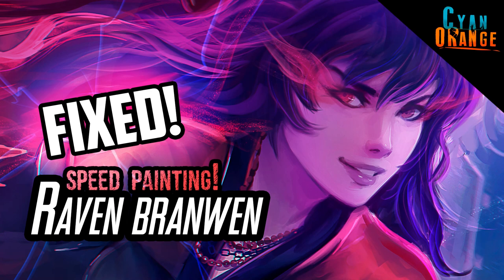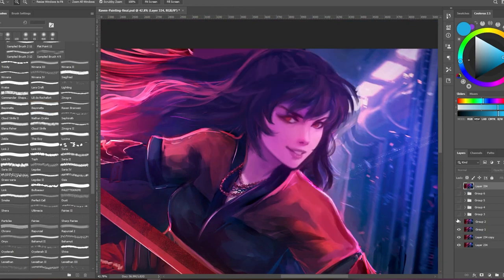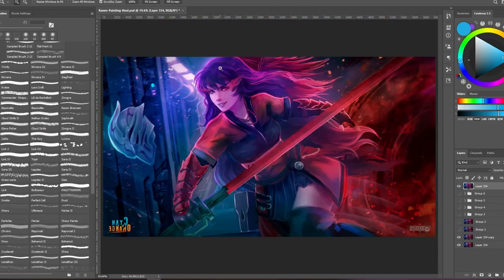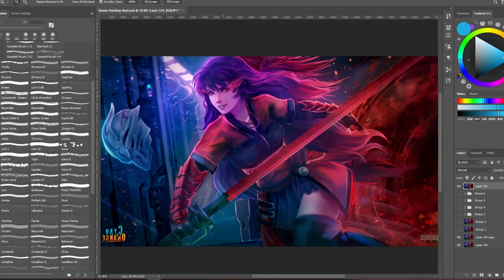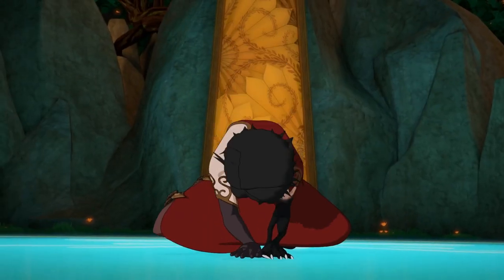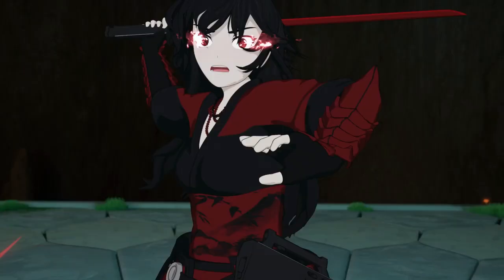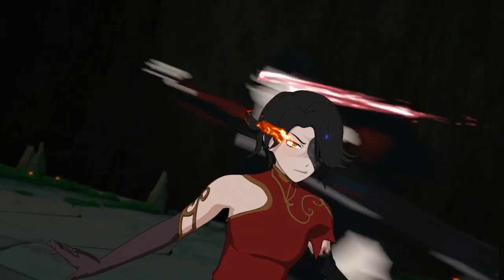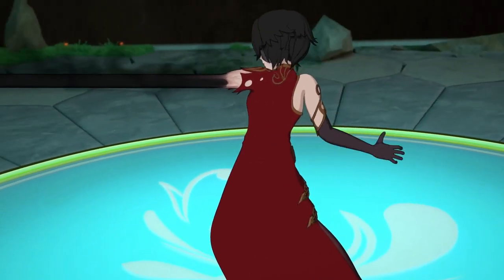Hated the face...FIXED THE FACE! - Struggles I had with this Painting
Hello guys!
I wanted to share with all of you a bit of my struggles as an artist. How can a character you love make you suffer so much? lol. Yep, sometimes you just want a painting to be perfect and boom! You end up hating it.

The final finished version of the painting can be found

Song: "All Things Must Die" by Jeff Williams